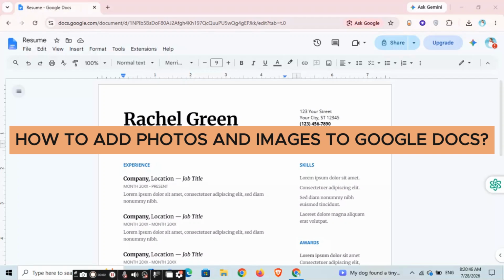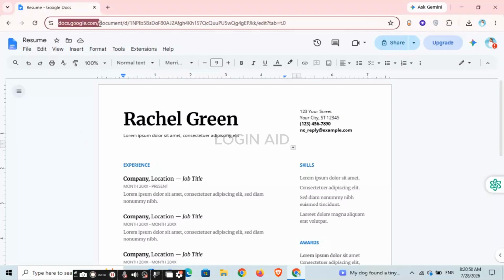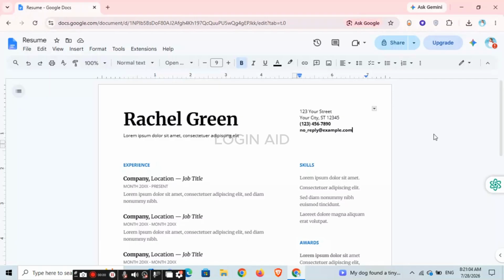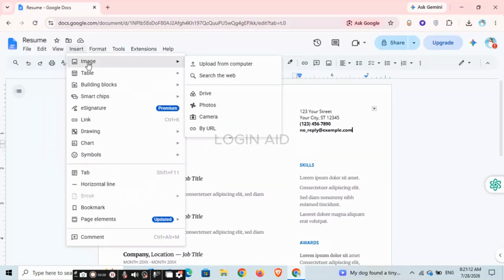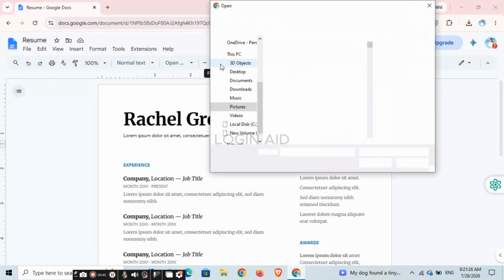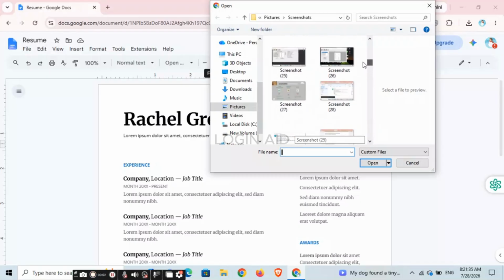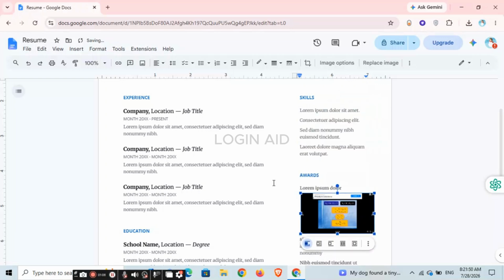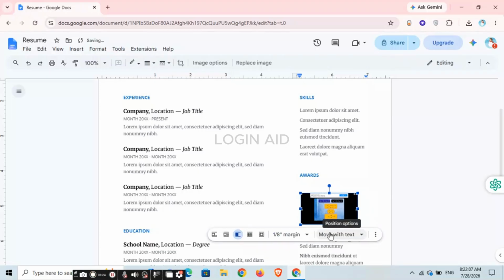How To Add Photos And Images To Google Docs | Insert Pictures In Google Docs 2026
In this quick tutorial, I'll show you how to add photos and images to Google Docs using the built-in tools, so you can place pictures exactly where you need them and customize your document in just a few clicks.

Want to make your Google Docs look more professional? Adding images is one of the easiest ways to improve any document, whether it's a report, assignment, resume, brochure, or project.

In this digital guide, we'll show you how to add photos and images to your Google Docs, insert pictures in your documents, upload photos from your desktop, and arrange picture sizes.